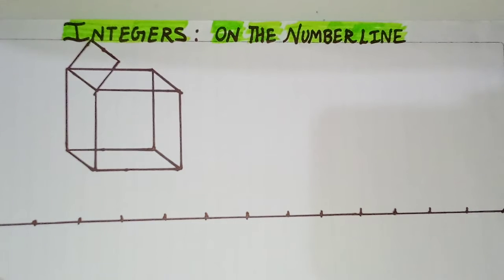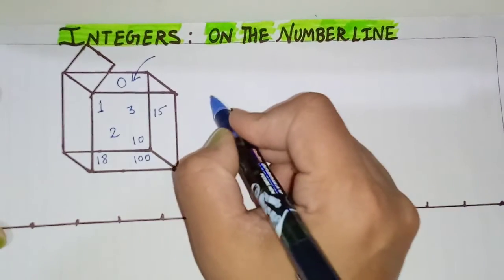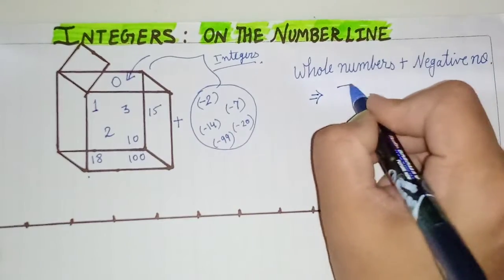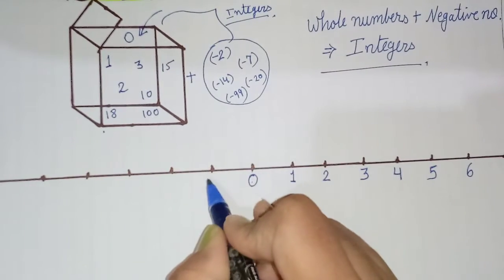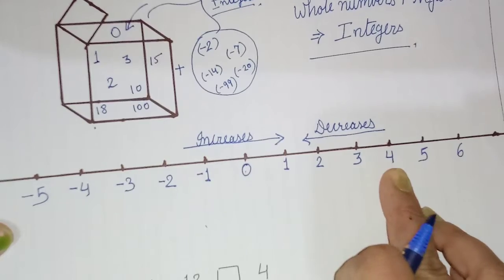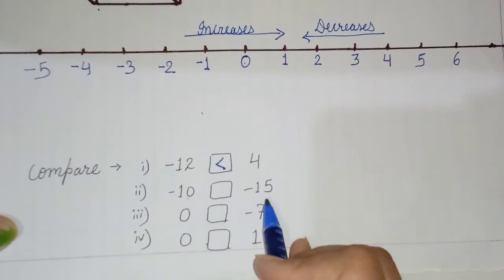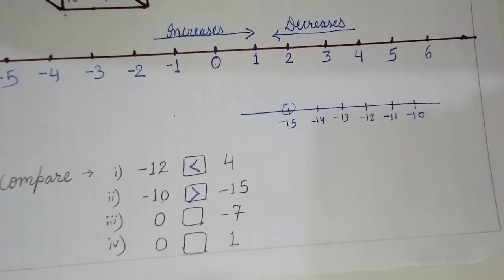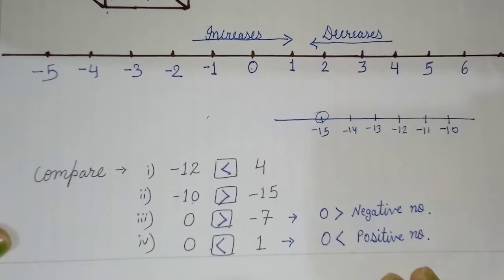Integers, integers on numberline, compare the integers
Here you will learn the meaning of integers, their representation on number line and comparison of integers
It is free! यह Video आपके उपयोग का नहीं भी हो, तो ये आपके किसी नजदीकी व्यक्ति के काम का जरूर होगा, जो इन विषयों की कक्षा में जा कर पढ़ नहीं पाए तो कृपया share  अवश्य करे